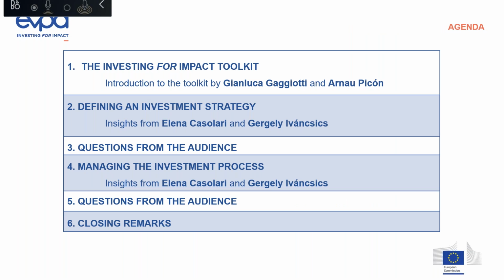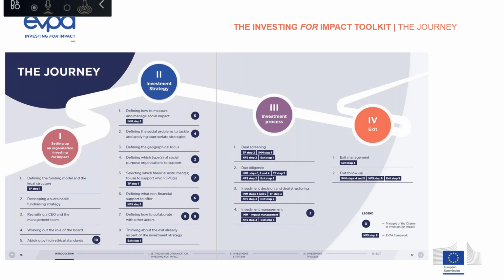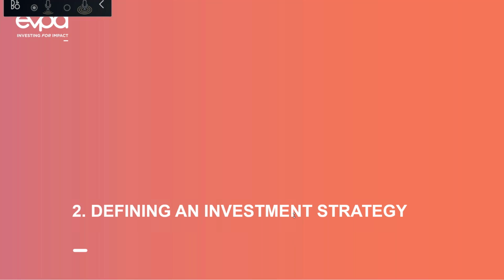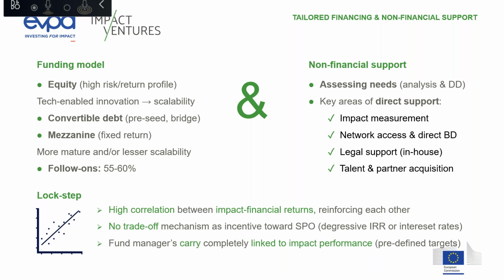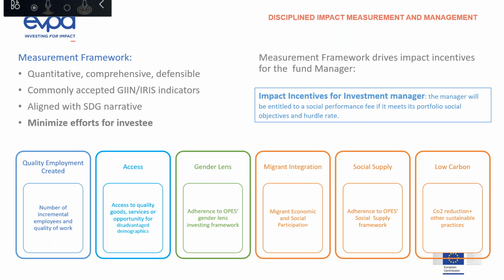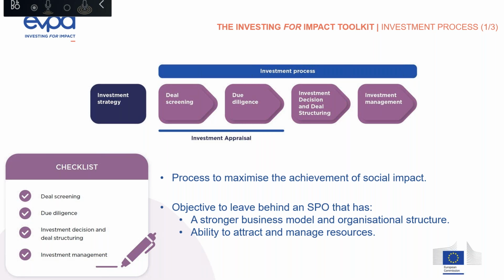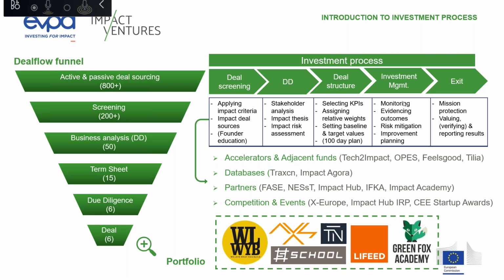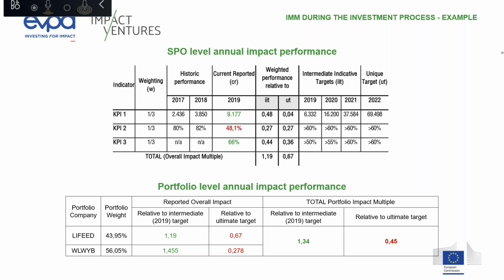EVPA webinar: Investing for impact in practice how to build successful investment strategies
Webinar Recording from 28 October 2020